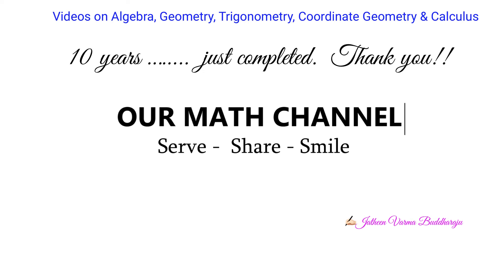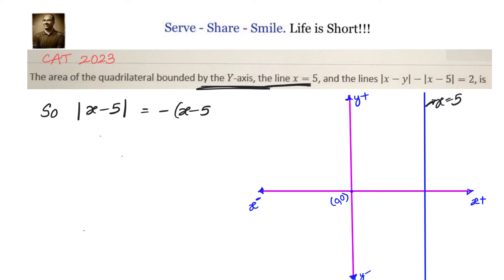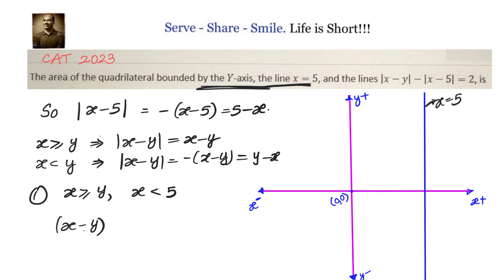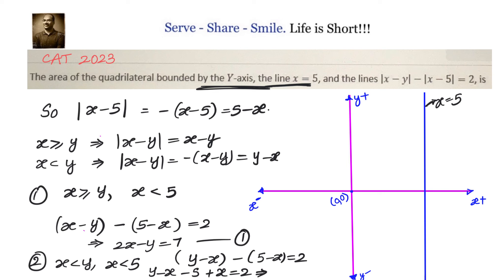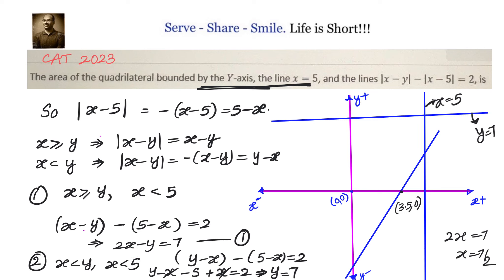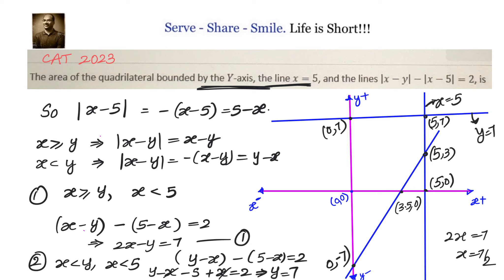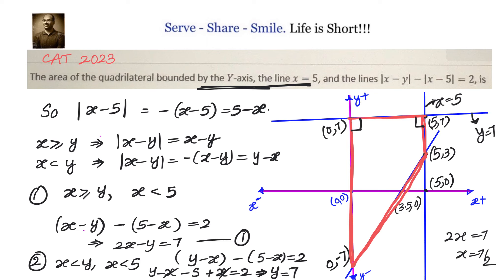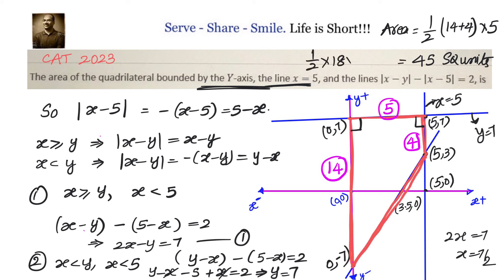CAT 2023: The area of the quadrilateral bounded by y- axis, line X=5 and lines| = 2